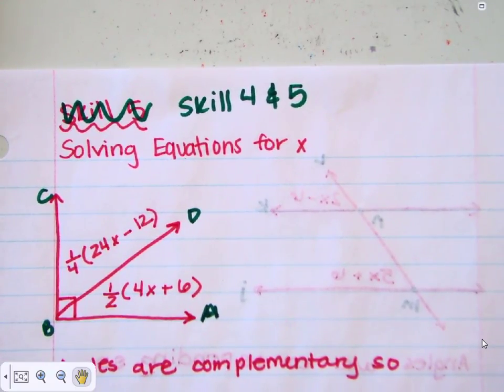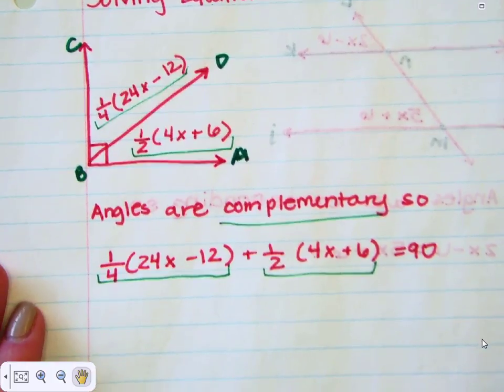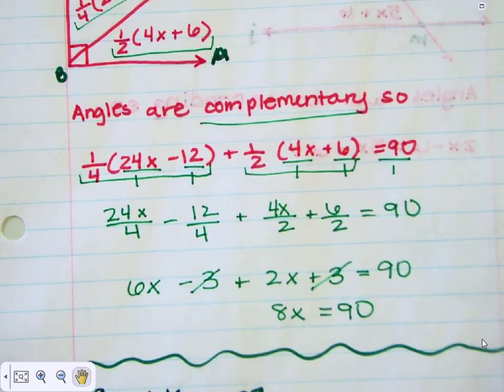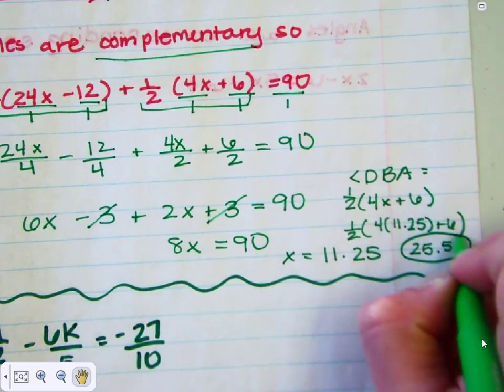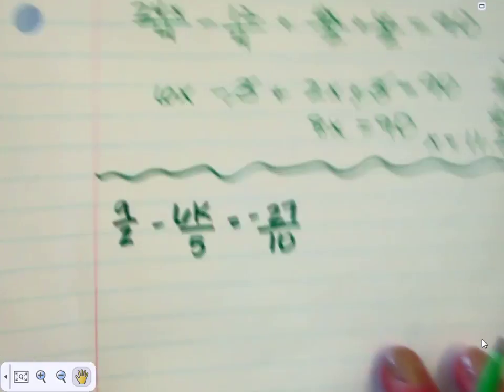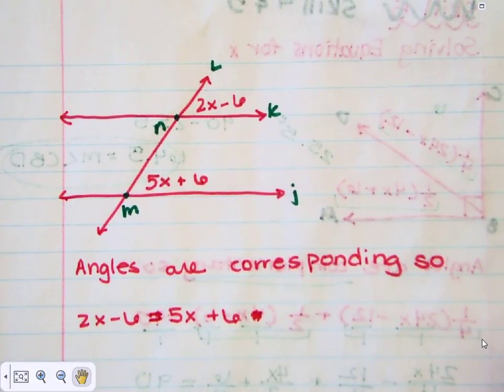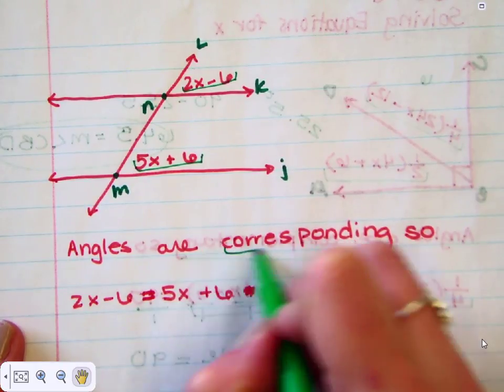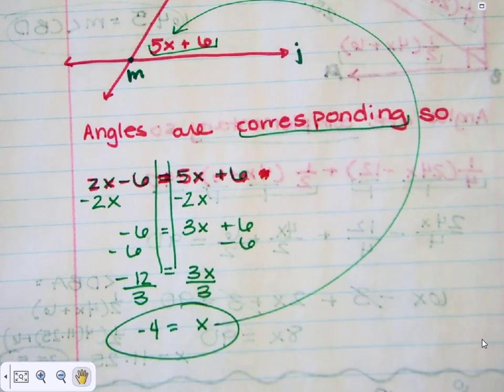Setting up equations and solving